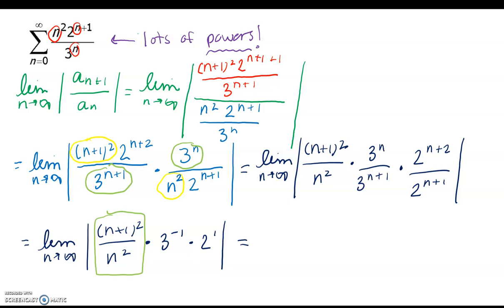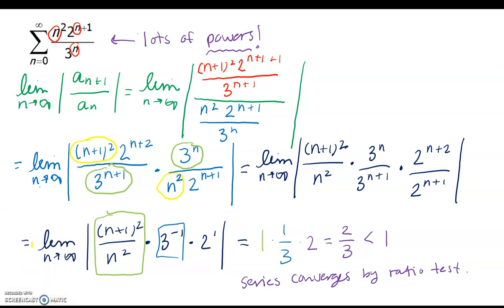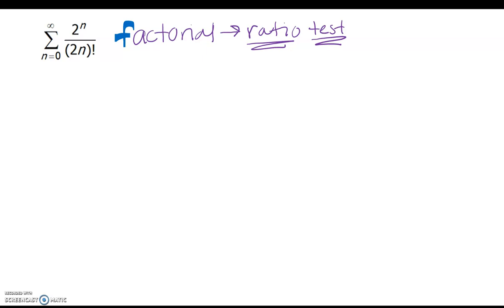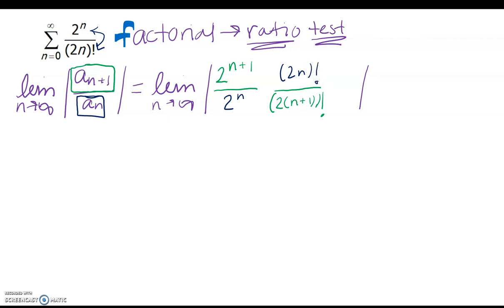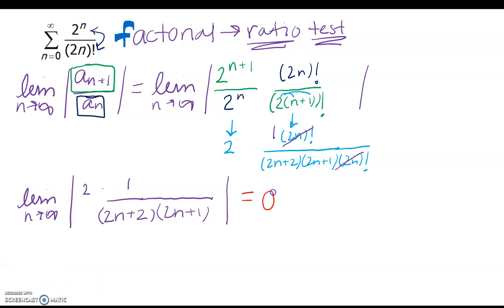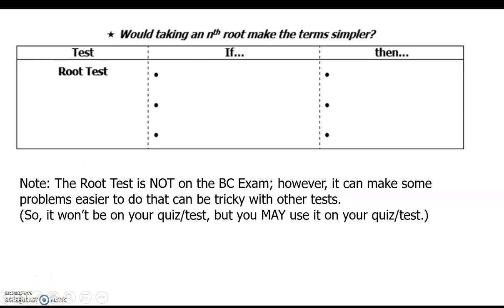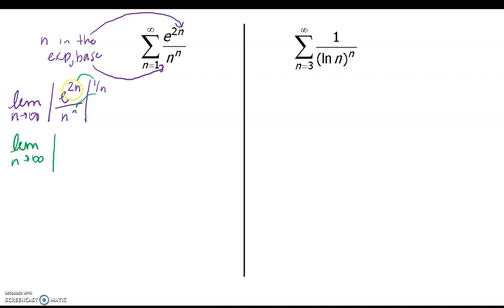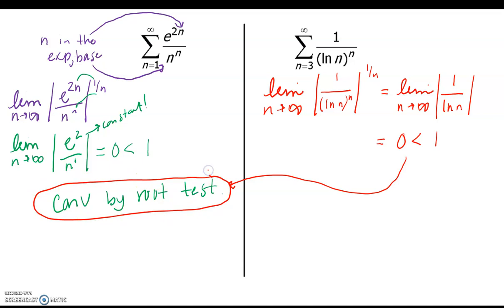U10 Ratio and Root Test Part B